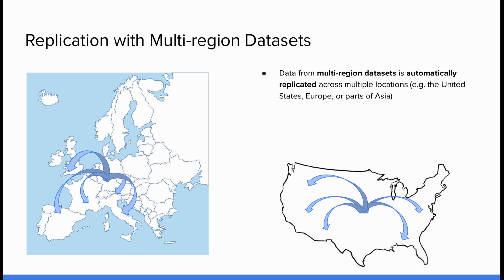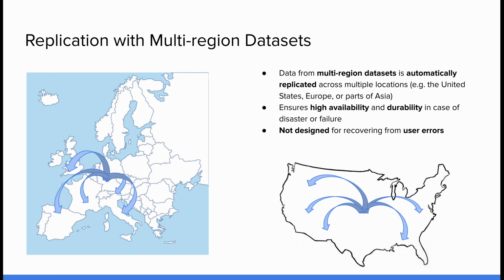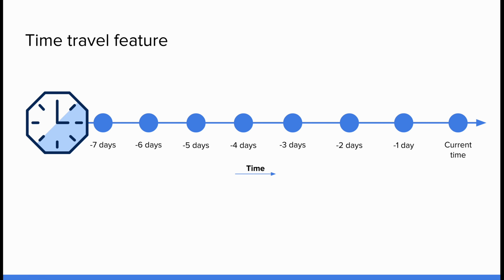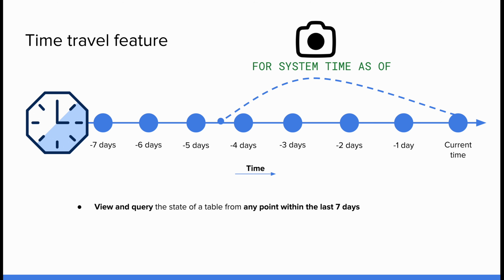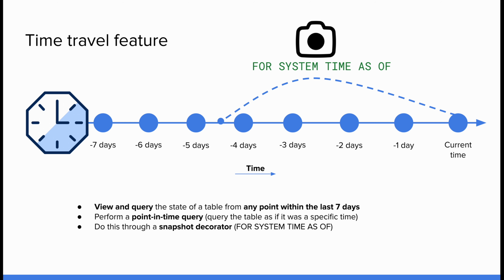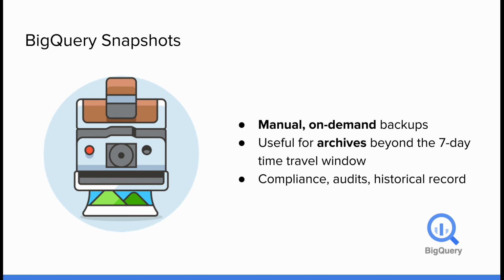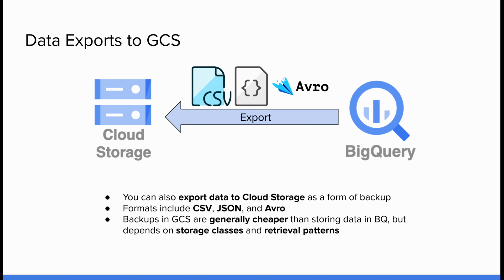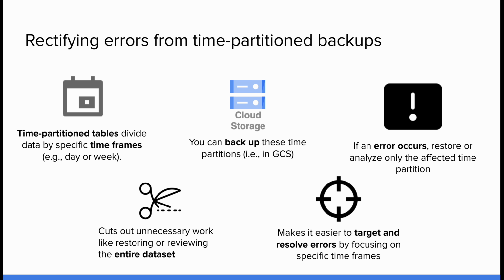BigQuery - Backing up data